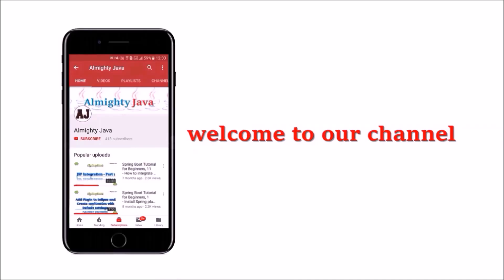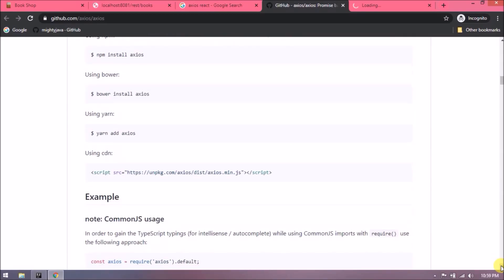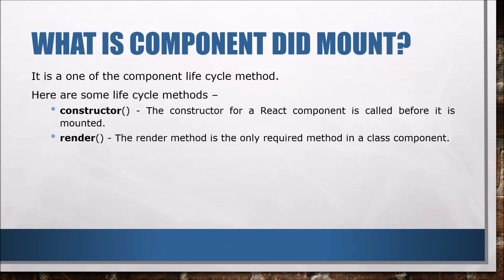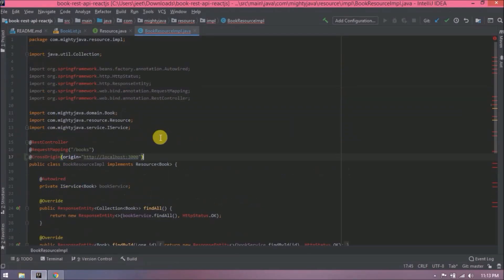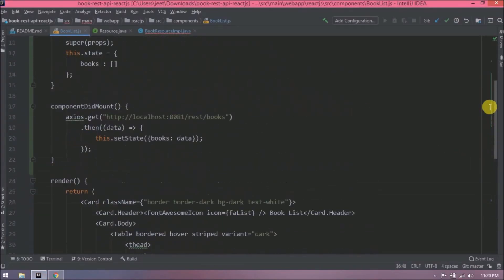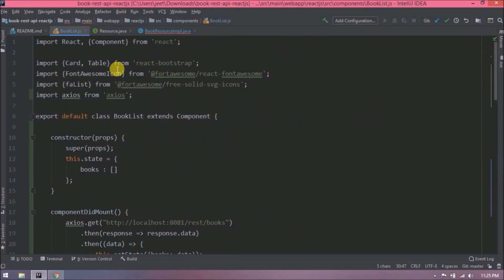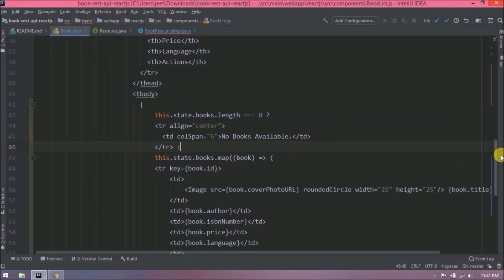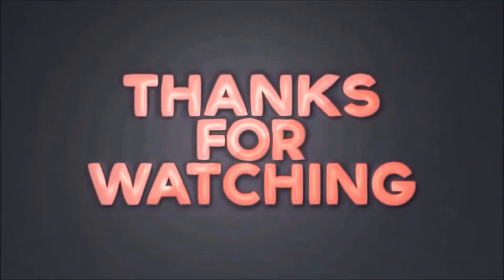5 - React And Spring Boot : How to call get request using Axios? | ReactJS | Axios Client in React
What is Axios in react?

Axios is a library that helps us make HTTP requests to external resources.
Axios is promise-based and thus we can take advantage of async and await for more readable asynchronous code.
Axios supports methods like - Head, Get, Post, Put, Delete, Patch and Options.
What is Component Did mount?

It is one of the component life cycle methods.
Here are some life cycle methods –
constructor() - The constructor for a React component is called before it is mounted.
render() - The render method is the only required method in a class component.
component Did Mount() – This method is invoked immediately after a component is mounted (inserted into the tree).
component Did Update() – This method is invoked immediately after updating occurs.
component Will Unmount() – This method is called when a component is being removed from DOM.

3 - React And Spring Boot : How to set up Router and Route? | React Router | ReactJS | Spring Boot

4 - React And Spring Boot : How to create & submit form in React? | ReactJS | Font-Awesome in React

5 - React And Spring Boot : How to call get request using Axios? | ReactJS | Axios Client in React

6 - React And Spring Boot : How to call POST request using Axios? | ReactJS | Axios Client in React

7 - React And Spring Boot : How to call DELETE request using Axios?| ReactJS | Axios Client in React

8 - React And Spring Boot : How to call PUT request using Axios? | ReactJS | Axios Client in React